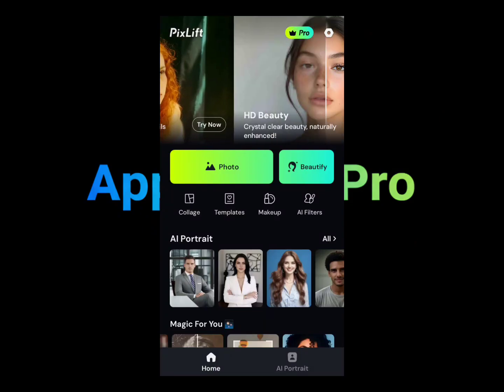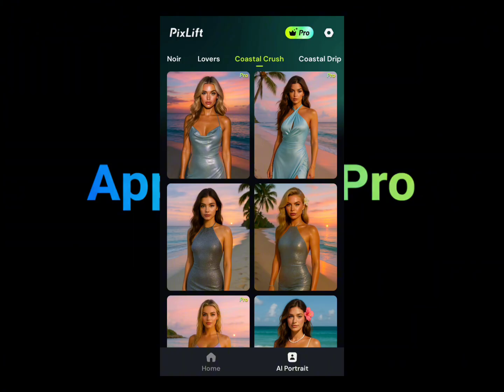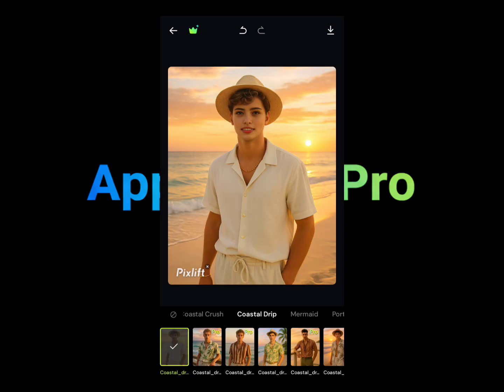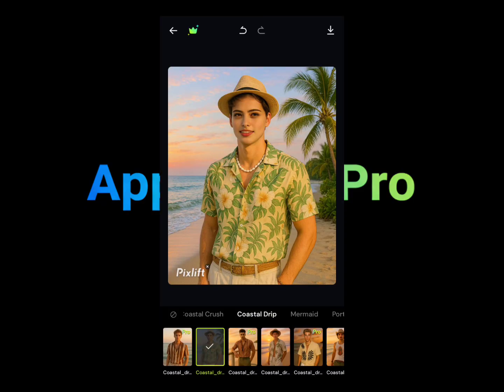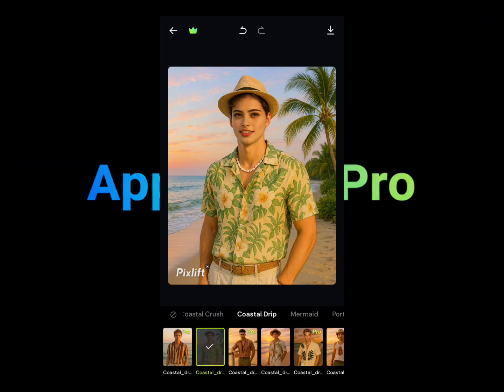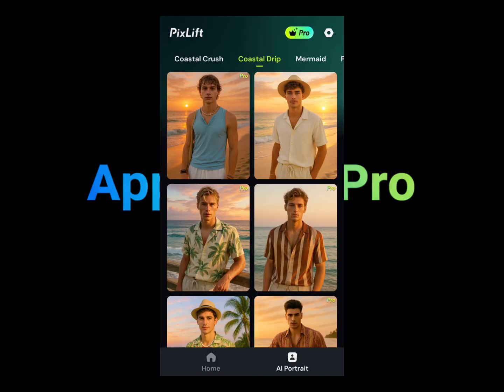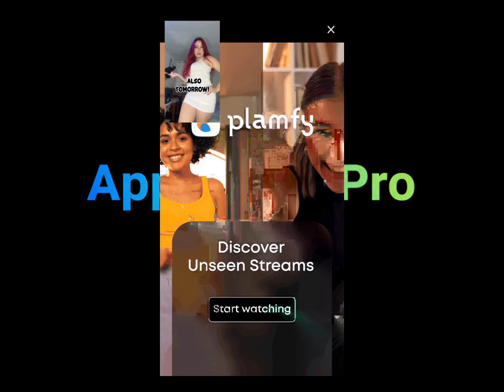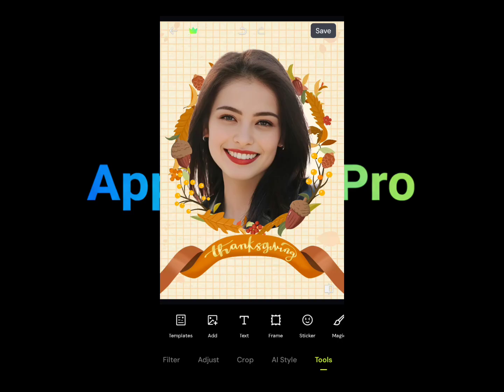Fix Dark & Blurry Photos in 1 Click? 🤯 PixLift AI Review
I’ll test the "Time Travel" aging filter, use the "AI Flash" to fix impossible dark photos, and restore old blurry memories to 4K quality.